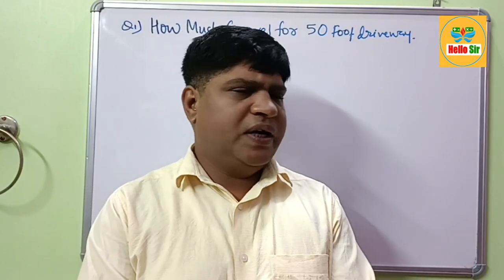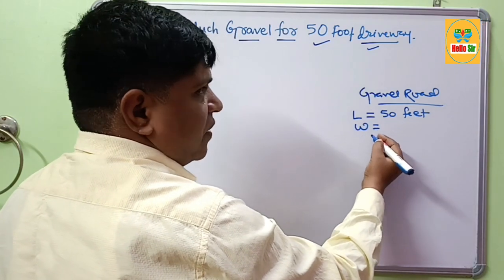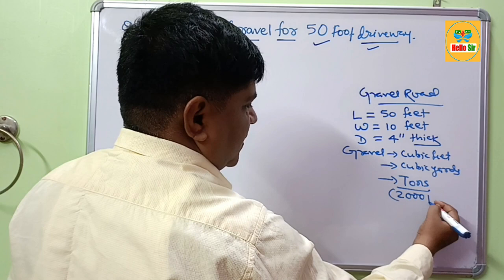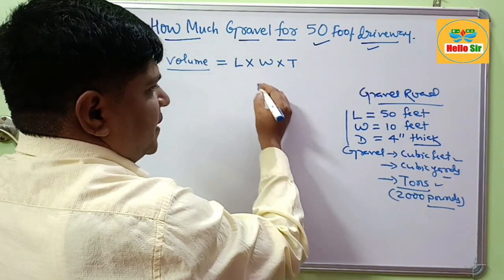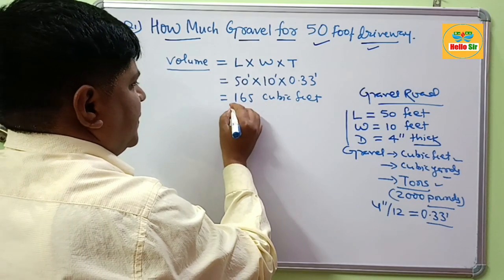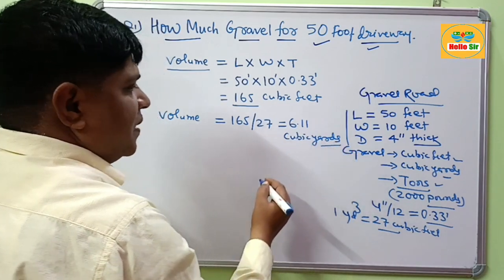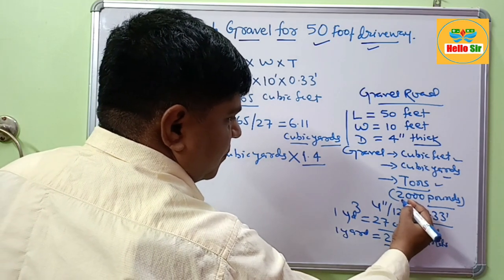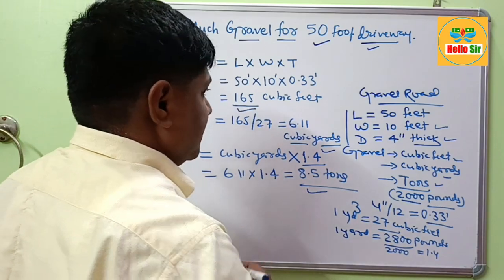How much Gravel do i need for a 50 foot driveway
How much gravel do i need for a 50 foot driveway? At 4 inches thick and 10 feet width, you need approximately 165 cubic feet, or 6.11 cubic yards, or 8.5 tons of gravel for a 50 foot driveway. A typical 2 car driveway is about 20 feet in length by 20 feet width by 4 inches depth. A typical single car driveway is about 20 feet in length by 10 feet width by 4 inches depth.

To determine how many tons of gravel you need, you would first find out what the square footage of your project is by multiply the length by width. You would then multiply that answer by the depth (convert depth to feet first by dividing by 12), which provides the cubic feet of your driveway project.